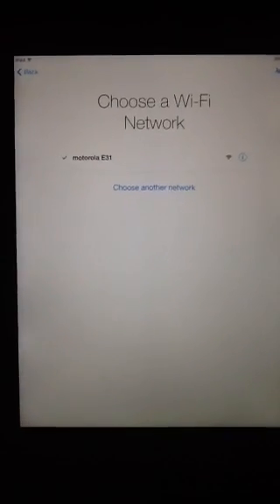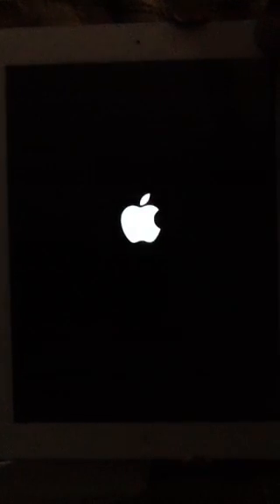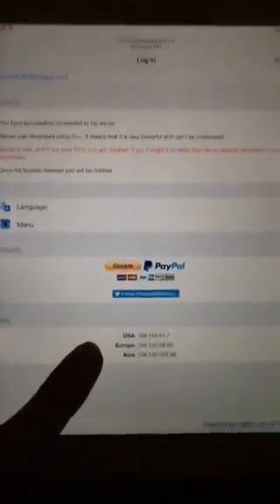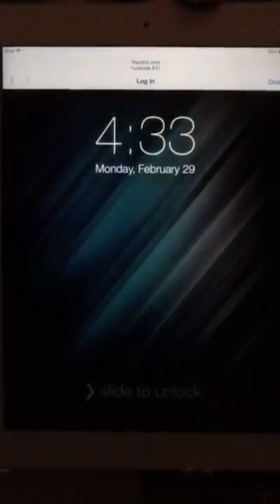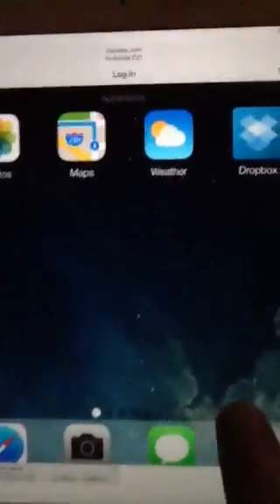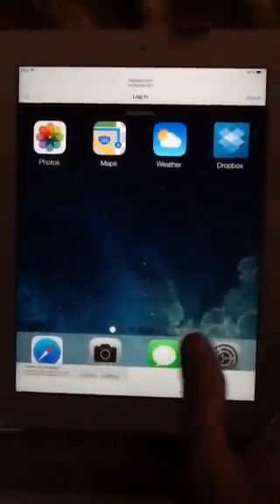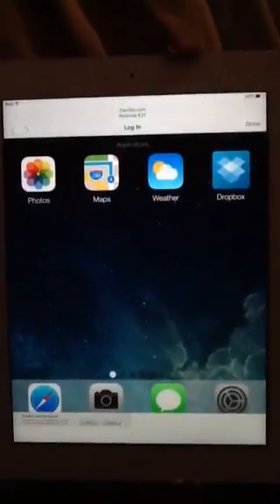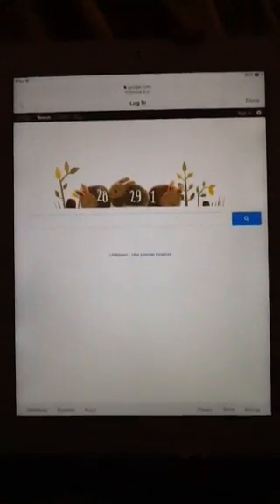How to access iHaxDNS via iCloudDNSBypass.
This is just a quick simple video demonstrating how to access iHaxDNS via iCloudDNSBypass service & servers... Thanks guys! Sincerely, Pneuma             ~€|3~